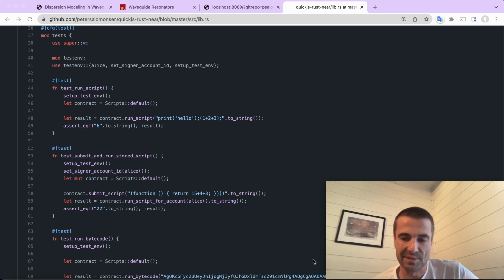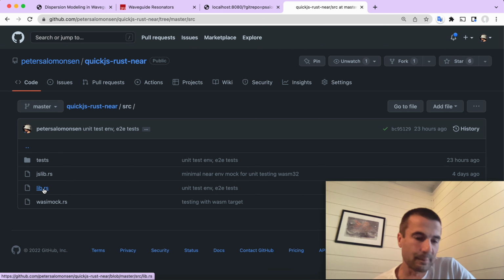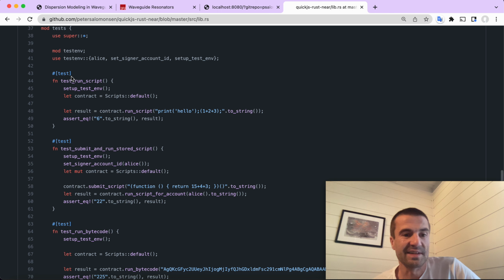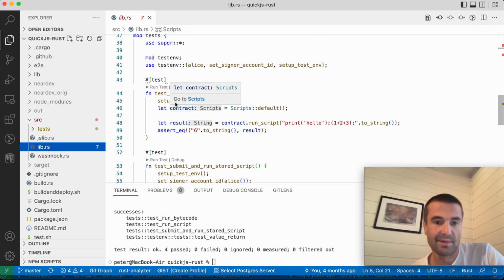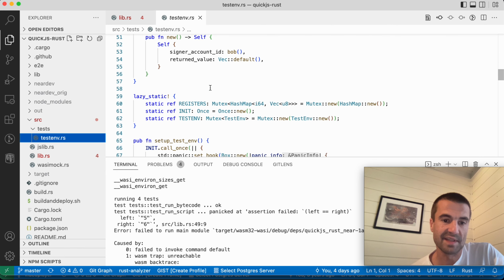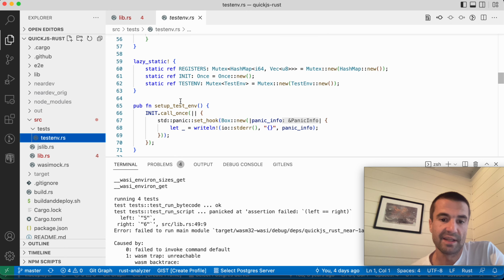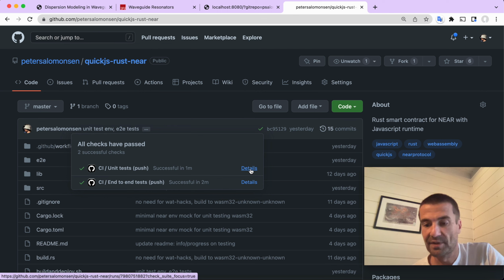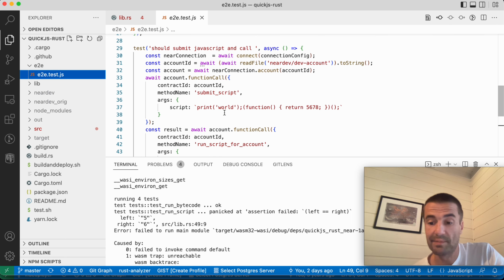Unit testing QuickJS in Rust targeting WebAssembly on NEAR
Following up the previous video with some more details on how to write unit tests.